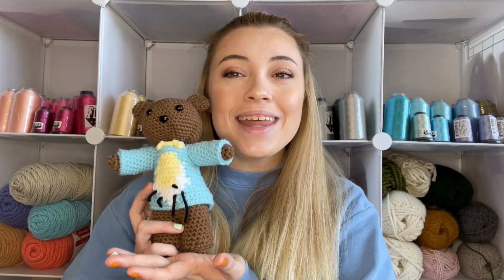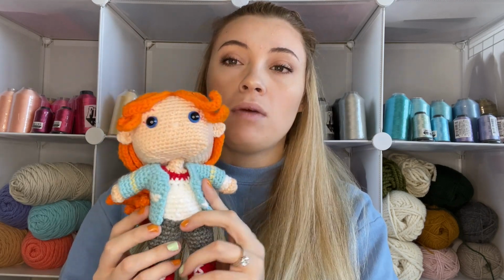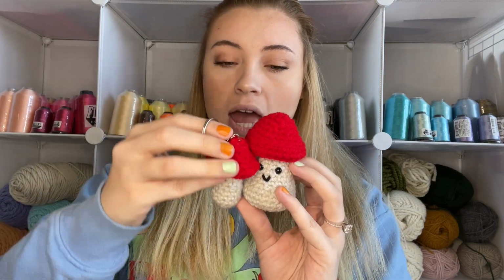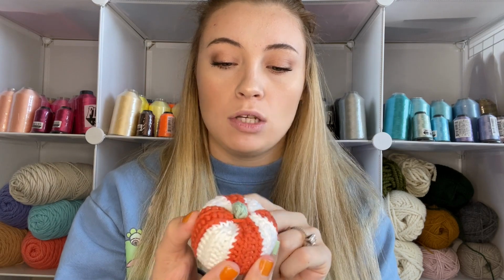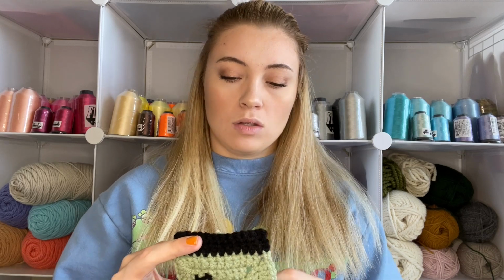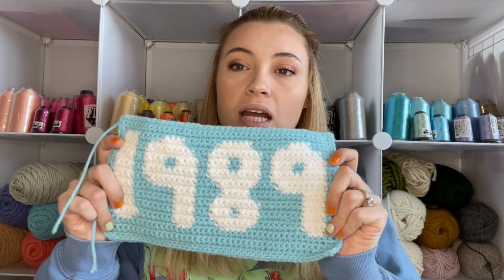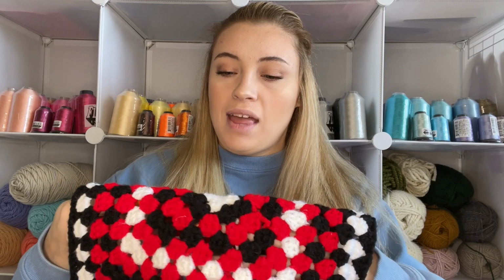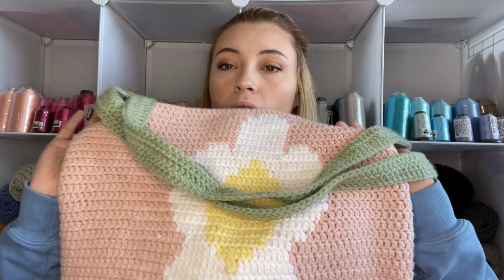EVERYTHING I CROCHETED THIS MONTH | OCTOBER 2023 CROCHET HAUL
Hey there, crochet enthusiasts and fellow DIY lovers! In today's video, I'm thrilled to share with you my most recent crochet projects I've been working on for the past few weeks.

PATTERNS MENTIONED IN VIDEO:
Stranger things pattern:

Friends Crochet Book: